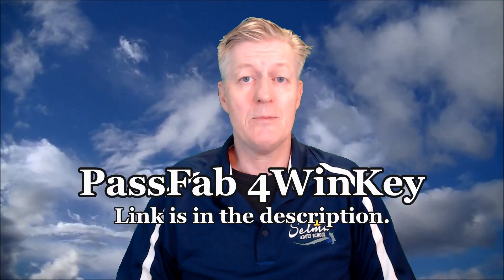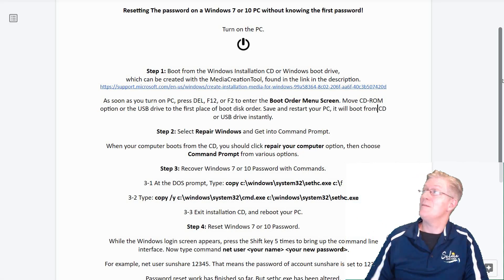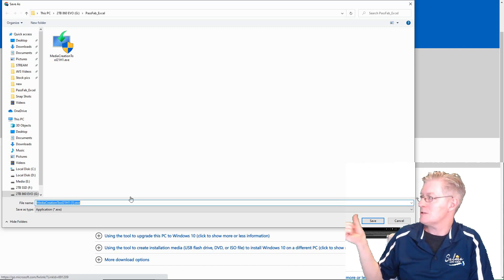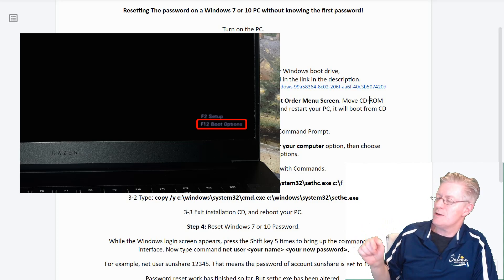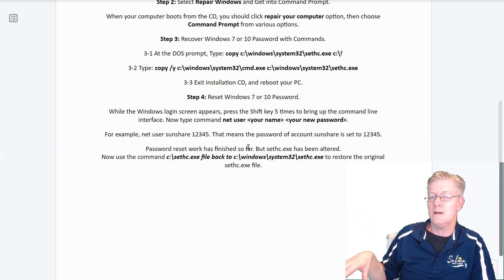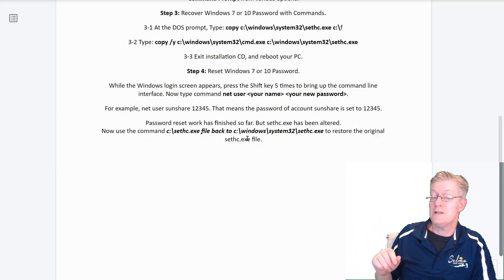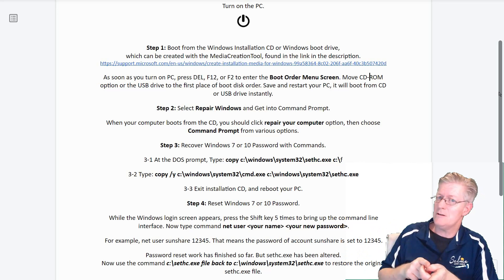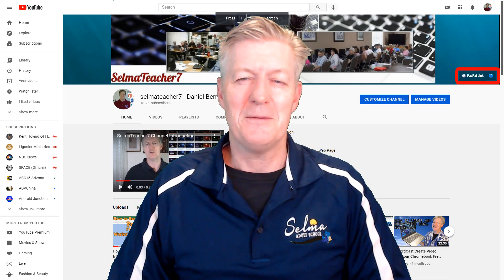Reset Windows Login Password Without an App for Free. Forgotten Lost Password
Resetting The password on a Windows 7 or 10 PC without knowing the first password!

At the DOS prompt, Type: copy c:\windows\system32\sethc.exe c:\f
Hit Enter

At the DOS prompt, Type copy /y c:\windows\system32\cmd.exe c:\windows\system32\sethc.exe
Hit Enter

net user (your username) (your new password)

 c:\sethc.exe file back to c:\windows\system32\sethc.exe to restore the original sethc.exe file.

If you are unfamiliar with the DOS Prompt, you may Download PassFab 4WinKey ➤ to remove or reset Windows user/admin password easily, no need to reinstall operating system.

4WinKey is a powerful password recovery tool that helps you recover user/admin password. If you are looking for a professional windows password recovery solution, the PassFab 4WinKey is a great choice. You can access your locked computer in 3 steps and do it like a pro.

0:00 Introduction
2:10 Windows Media Creation Tool
4:25 Boot Menu Access
5:25 Loading Windows Media Boot Drive
5:45 DOS Commands- Step by step
9:30 Closing

CAMERA/LENS:
All of the outside shots:

LIGHTING:
Selfie Ring Camera Light.

SOFTWARE:
VideoPad professional by NCH
L-View Pro
Chrome OS
Windows 10
Screencastify